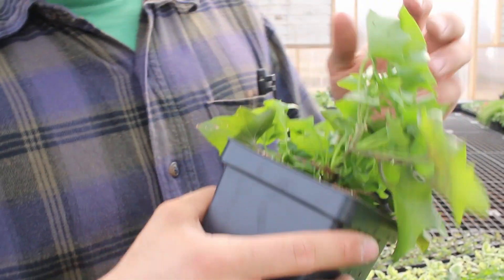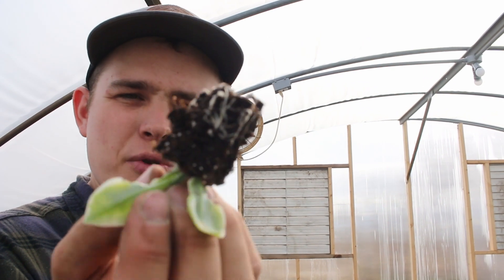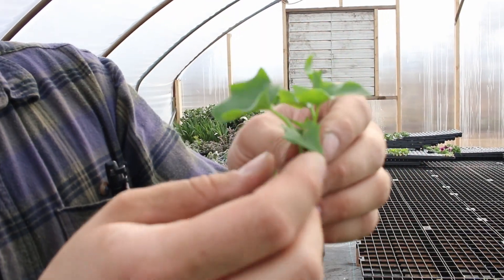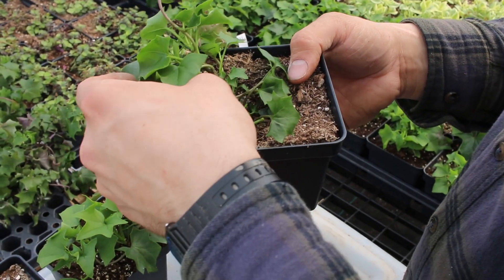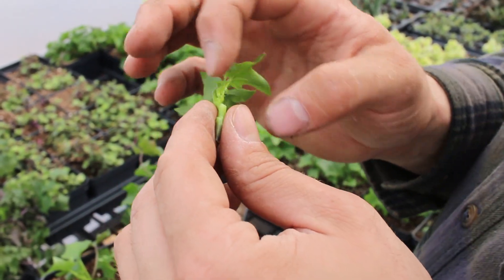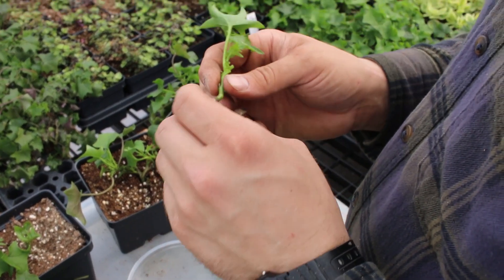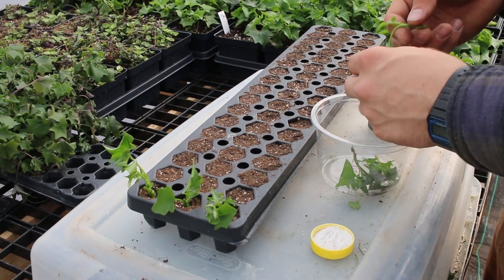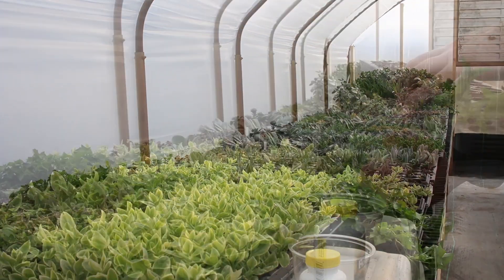How to Propagate Plants for Bedding Production | Small Scale Bedding Plant Production Guide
In this video I show you the basics of how to take your own vegetative cuttings from plants to make your own plugs on non-patented varieties of plants.

Rooting Hormone

DRAMM Water Breakers:
Lemon Head
Red Head
Dramm 400